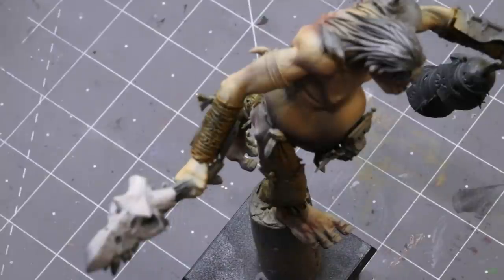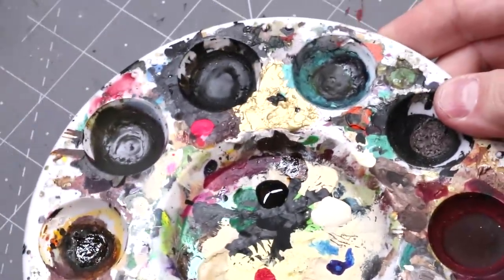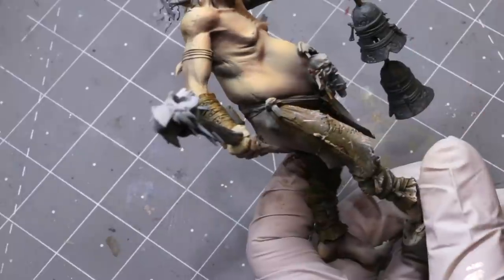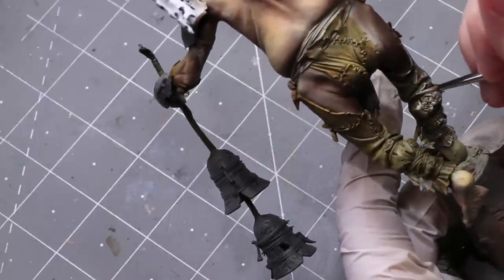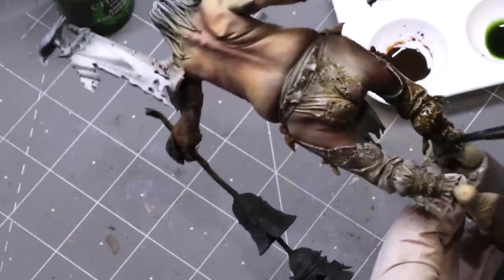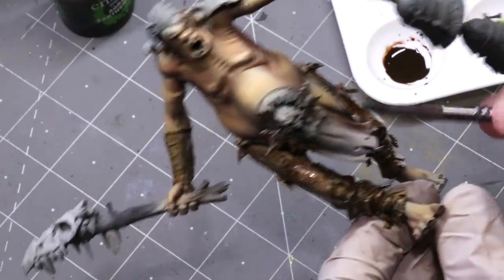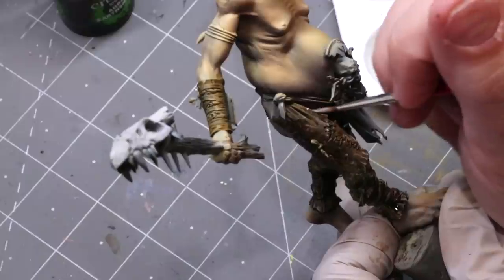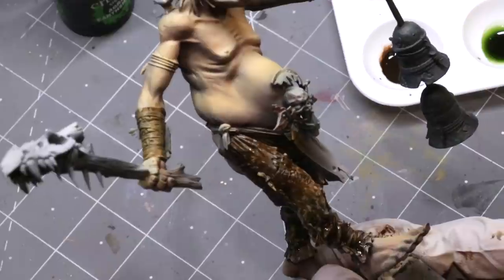Hobby Cheating 243 - How to Paint Distressed Leather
In this Hobby Cheating Tutorial, I take you through my simple methods for painting high distressed leather. This is a really fun and relaxing technique that is really all about pushing paint around randomly and seeing what happens to get natural textures. It's great because you can't really mess it up! Hope you enjoy.